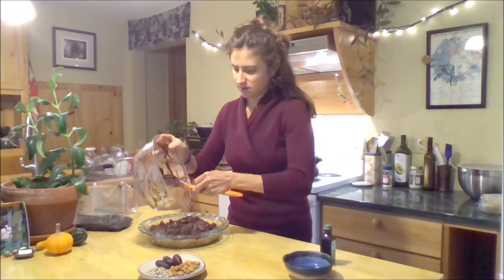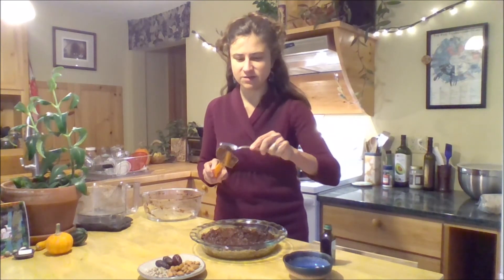Chocolate Pie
Raw, grain-free, protein-rich and delicious!